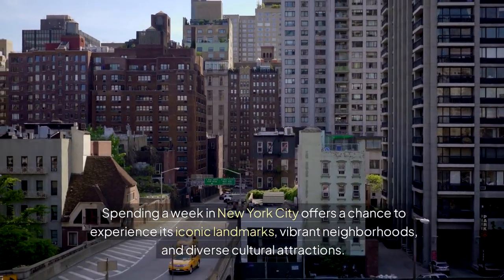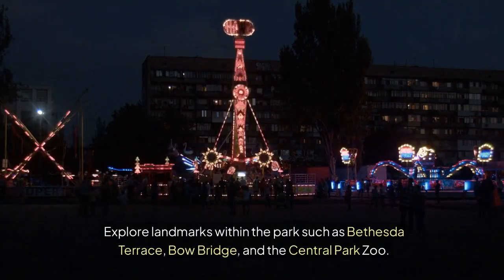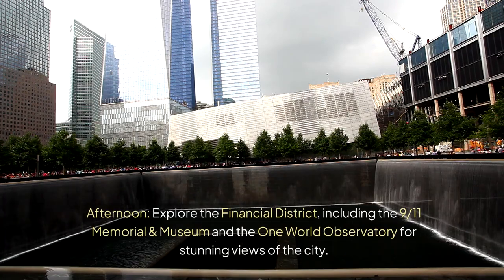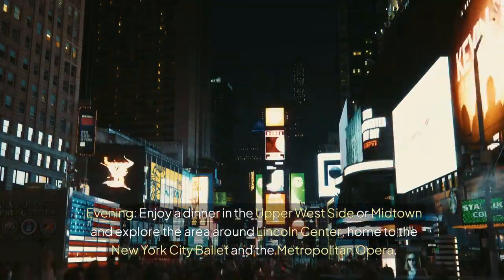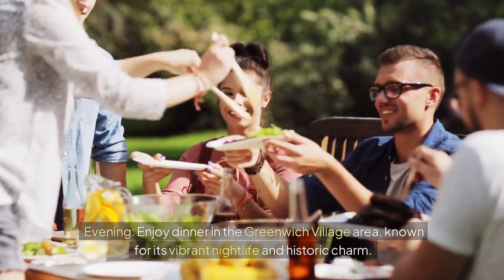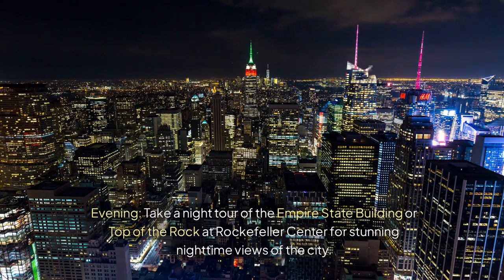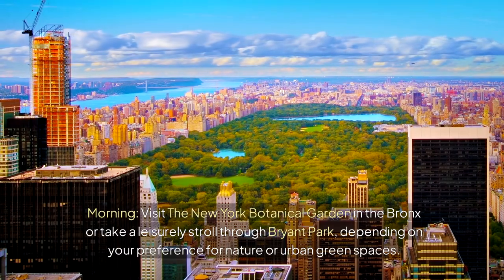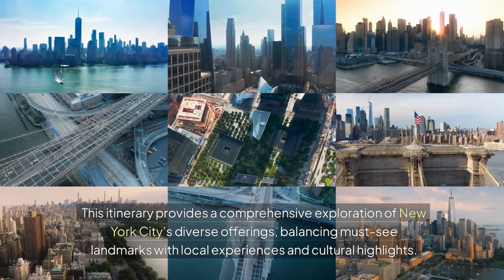7 Days in New York City: The Ultimate Itinerary for an Unforgettable Week!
Planning a week in the Big Apple? 🗽✨ This video will show you how to experience the best of New York City in just 7 days! From iconic landmarks and world-renowned museums to hidden gems and delicious dining, we’ve got the perfect itinerary for your NYC adventure.

Follow along as we guide you through must-see spots, local favorites, and essential tips to make your trip smooth and memorable. Whether you’re a first-time visitor or a seasoned NYC explorer, this guide is packed with everything you need to know.

📅 What you'll find in this video:

Detailed day-by-day itinerary featuring Times Square, Central Park, Brooklyn, and more
Tips for navigating NYC’s subway and streets
Recommendations for top attractions, food, and nightlife
Insider secrets and lesser-known gems in the city